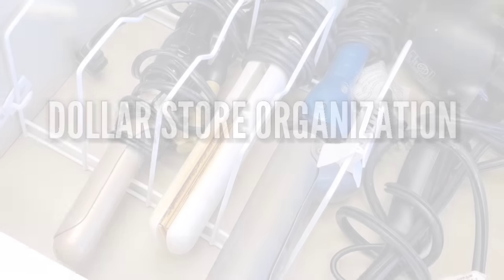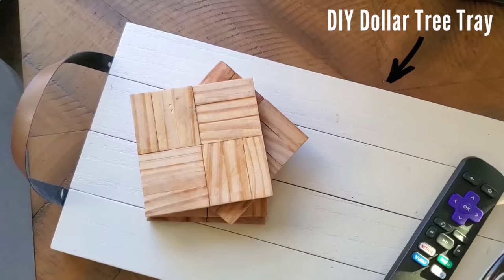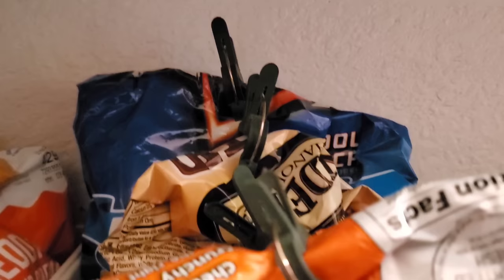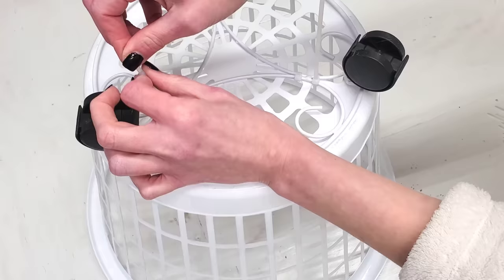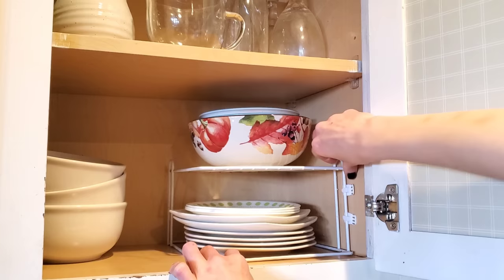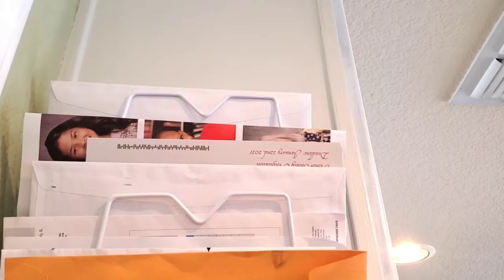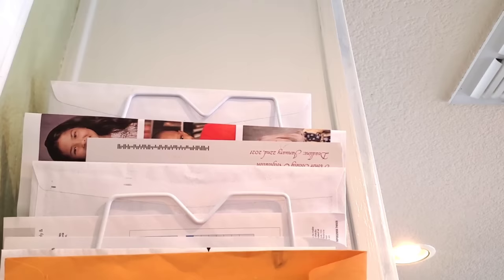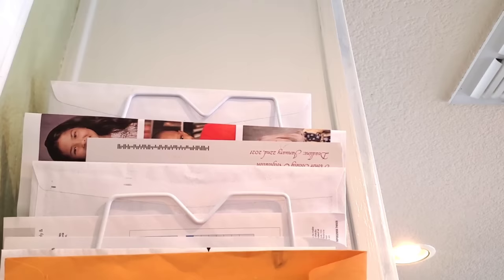Dollar Tree Organization Hacks (REALISTIC & PRACTICAL ORGANIZING IDEAS!)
Over 20 organizing ideas & organization hacks that really work. Organization ideas for every room and every space including small space organization, renter friendly and budget friendly dollar tree storage organizing ideas. DIY Dollar Tree bathroom organization, kitchen organization, Dollar Tree pantry organization, DIY craft organization, Dollar Tree closet organization, DIY cleaning supply storage, room organization and much more! These DIY Dollar store organization hack ideas are for everyone and everyroom. Storage and organization for apartments, small spaces and shared spaces that can be customized to your needs.

🟠My Glue Gun - Michael's $14
(use an online coupon and it is an even better deal! )